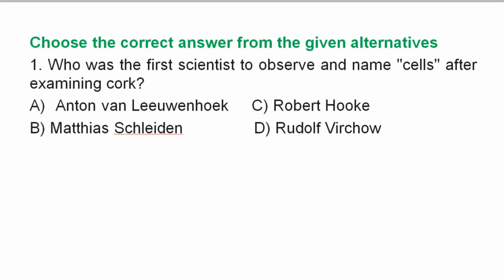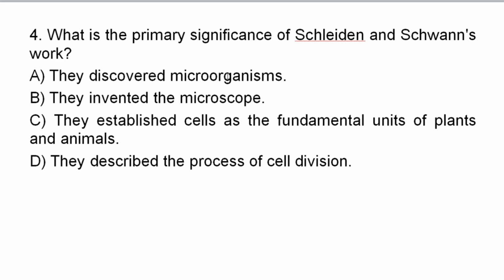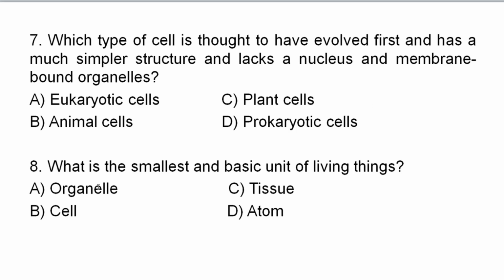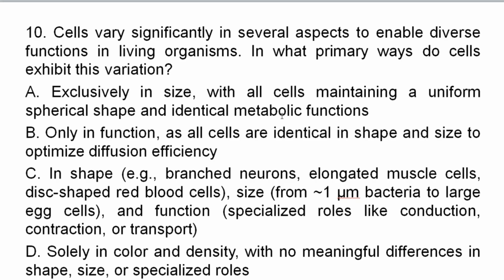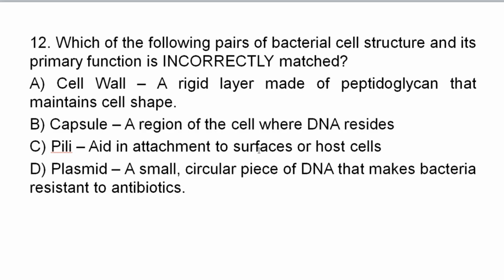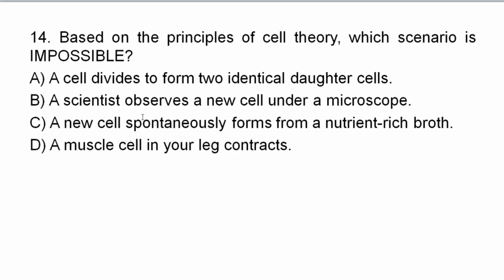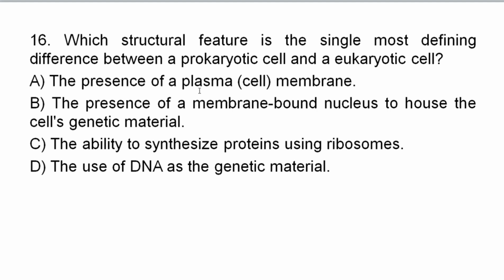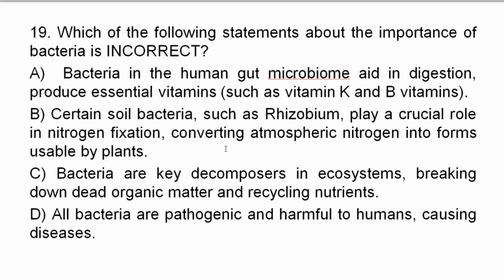Most Expected Exam Questions on the Cell, Cell Theory, Prokaryotic vs Eukaryotic Cells (Grade 9)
Welcome to the Biology Tutorial Hub channel! Are you preparing for your Biology exam? This video contains carefully selected and exam-focused questions from Cell, Cell Theory, Prokaryotic and Eukaryotic Cells to help you understand the topic deeply and score higher in your exams. Therefore, this video contains the MOST EXPECTED and FREQUENTLY ASKED exam questions on the Cell, Cell Theory, and Prokaryotic and Eukaryotic Cells.
Topics covered in this lesson:
 Cells as the structural and functional units of life
 How cells vary in shape, size, and function
 Category of living organisms as unicellular or multicellular
 Discovery of the cell
 Cell theory and its main postulates
 Some key characteristics that are common to all cells
 Cellular structures  of bacteria
 Different structures of bacterial cells
 Importance of bacteria

Welcome to Biology Tutorial Hub channel, your go-to Biology tutorial hub channel for high school students (Class 9-12 and grades 9-12)!
Our goal is to make learning Biology simple, engaging, and easy to understand, whether you’re preparing for exams, revising class lessons, or just exploring the wonders of life science.
We cover a wide range of Biology topics including:
 Sub-Fields of Biology
 Characteristics and Classification of Organisms
 Cells
 Biochemical Molecules
 Cell Division
 Human Biology
 Ecological Interactions
 Plants
 Animals
 Homeostasis in animals
 Enzymes
 Genetics
 Reproduction
 Animal Behavior
 Human Health, Nutrition, and Disease
 Population and natural resources
 Ecology, Environment, and conservation
 Microorganisms and Human Health
 Biology and Technology
 Human Body Systems
 Evolution, Adaptation, and Biodiversity
 Application of biology
 Microorganisms
 Energy transformation (photosynthesis and cellular respiration)
 Exam Tips
…and much more!
This channel is designed especially for:
 High school students studying Biology
 Teachers looking for classroom resources
 Anyone who loves learning about life and nature
We use text based visual explanations, real-life examples, exams, questions, quizzes, and shorts to help you learn faster and remember longer.